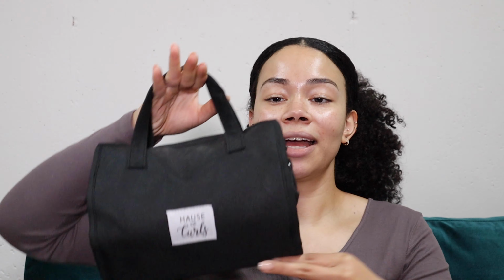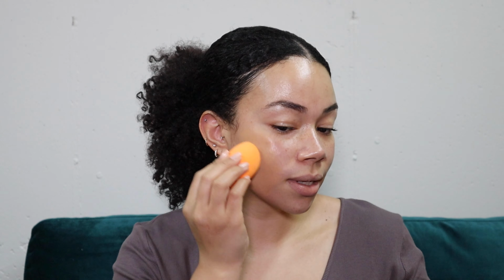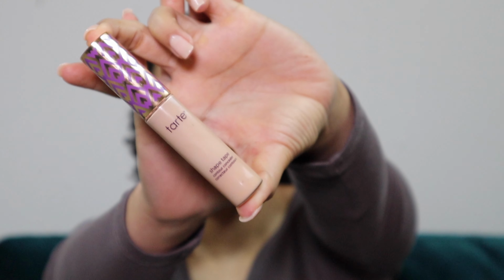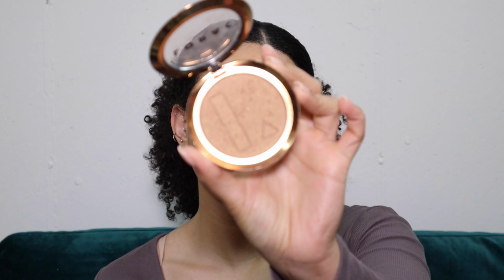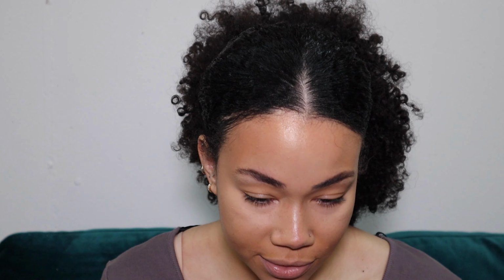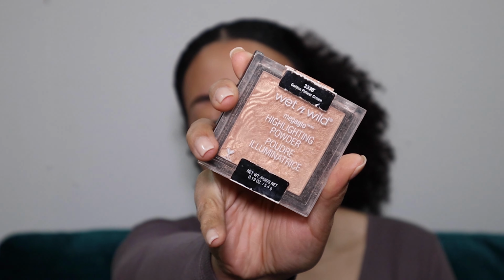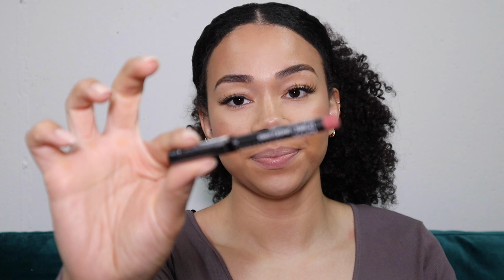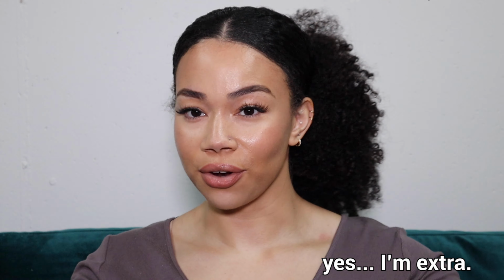CURLSMAS Day 5: My Natural Makeup Routine!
Hi loves! Here's my quick and easy natural makeup routine!

Products used in this video:

Foundation (Shade 250C)
Setting Powder:

Concealer (22N)

Bronzer: Lorac TANtalizer Buildable Bronzing Powder

Blush: Not online :(

Lash Glue

Lip Liner ( shade: Natural)

Setting Spray

So... I Tried The LCO Method For The First Time, And... | LCO Method On Dense, Low Porosity Hair